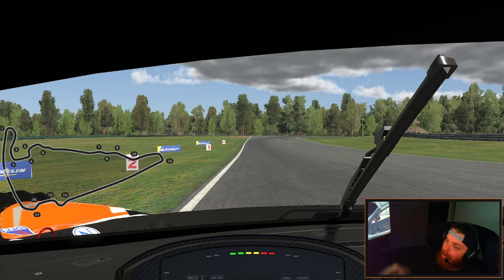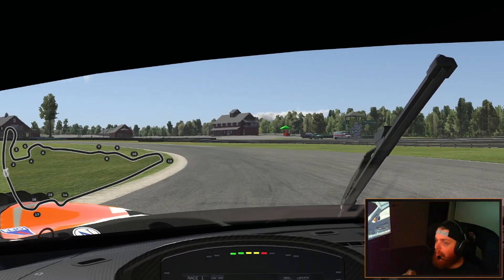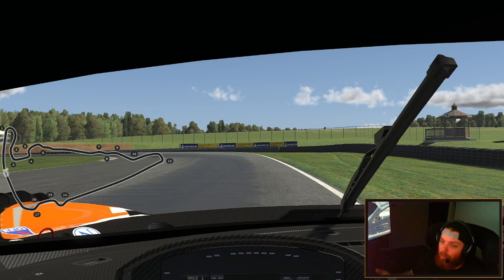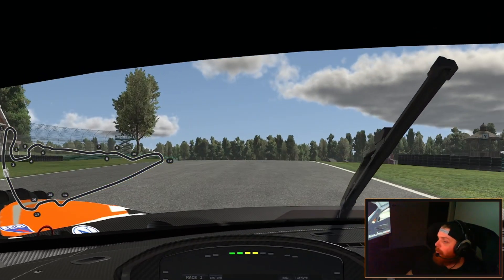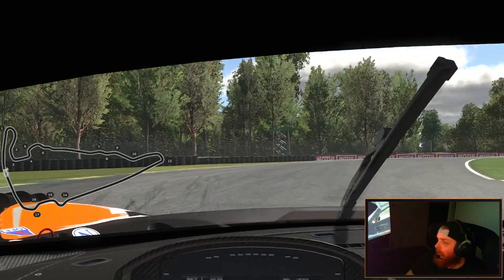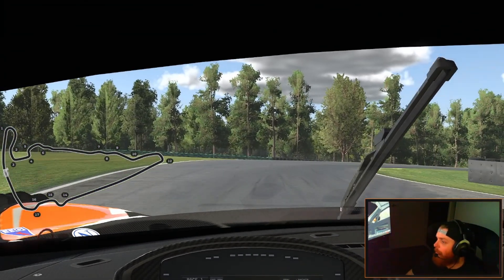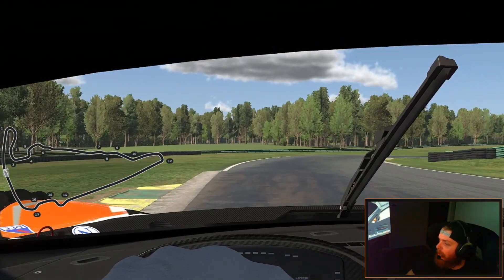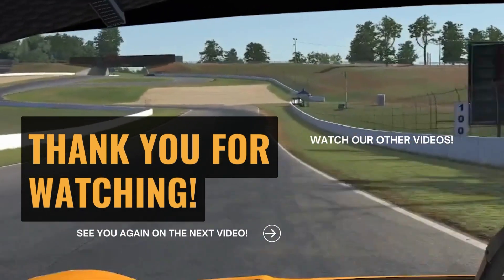iRacing - Ferrari 296 GT3 Challenge - Week 10 - Season 4 2023 - Virginia International Raceway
Join Chris from Virtual Motorsport Mentor as he gives
an in depth look at Virginia International Raceway in Preparation for Week 10 of Season 4 2023 of the Ferrari 296 GT3 Challenge Fixed series on the iracing platform.

This will be a 12 week free track guide series that follows the Ferrari fixed challenge series. This guides are designed to help you unlock more about the track and car combo and help you to unlock something more from your driving.

Setup used was the iRacing:
- Challenge -

The conditions for this test server are as follows:

Weather constant / Dynamic sky
Partly Cloudy, 26c, Track 46c
Winds N, 3 Km/h
Track State 34%

If you would like to check out the telemetry data on this lap or any other laps that we do make sure you join our Garage 61 team,
Virtual Motorsport Mentor Coaching  where you can compare your laps to other drivers from our community.

If you would like to be apart of our community make sure you join us on discord, This is where we will post all the things coming up in the community including fun race nights, Polls on the content you want us to release, competitions and much more:

00:00 Intro
01:42 Hot Lap
03:35 Lap Breakdown
11:53 Brake Bias Notes & Outro